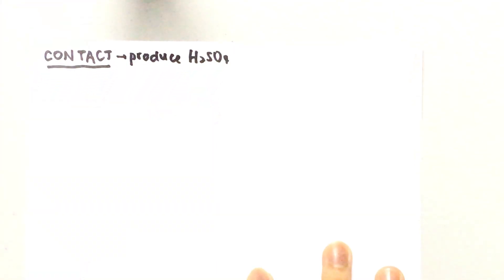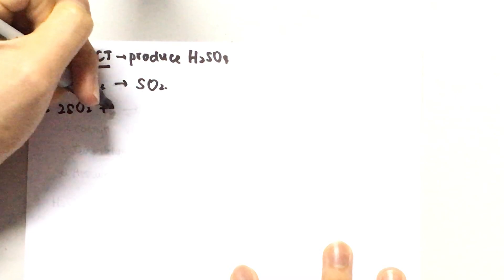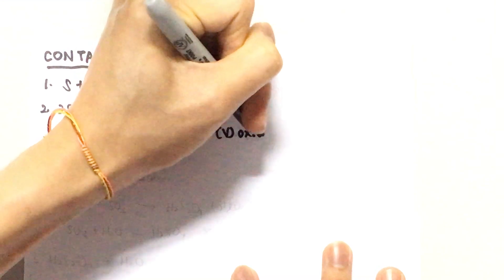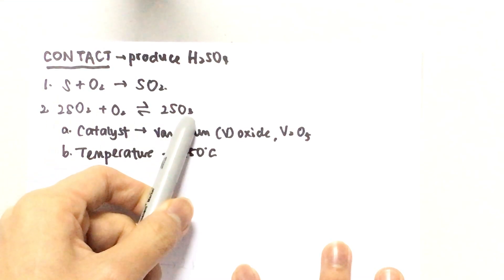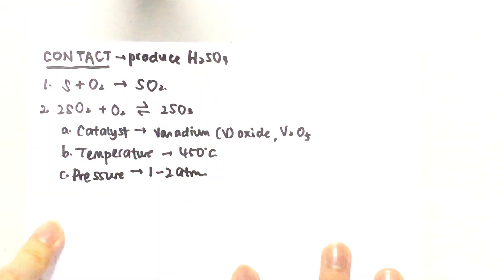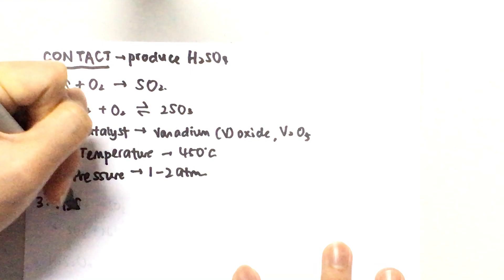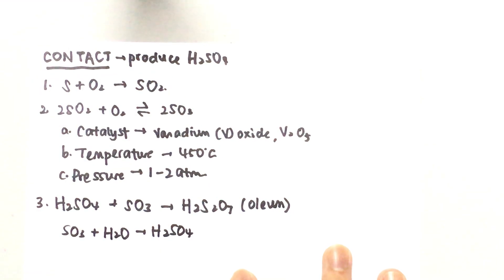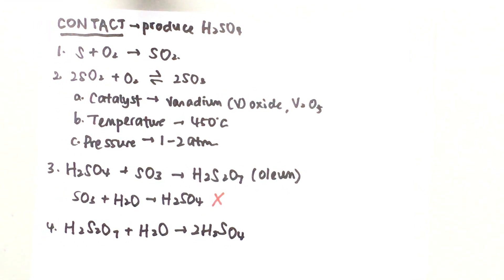IGCSE Chemistry - Contact Process SPM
This video is suitable for IGCSE and SPM students as it explains the steps behind the Contact Process, which is to produce sulfuric acid.